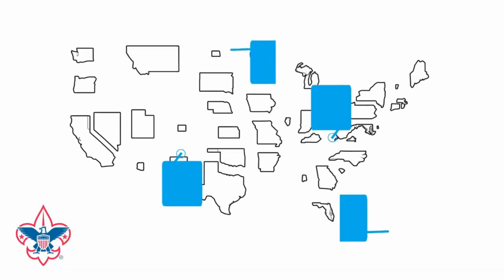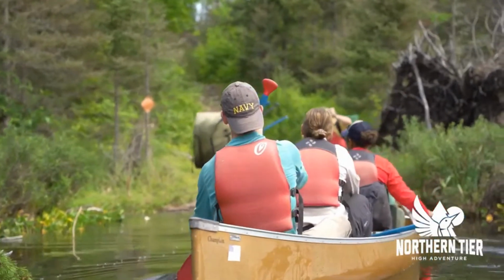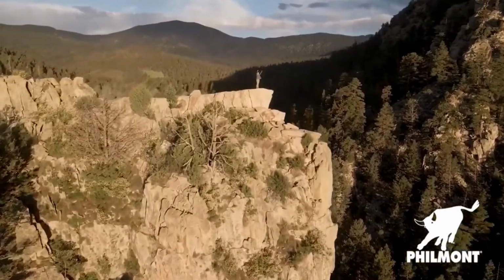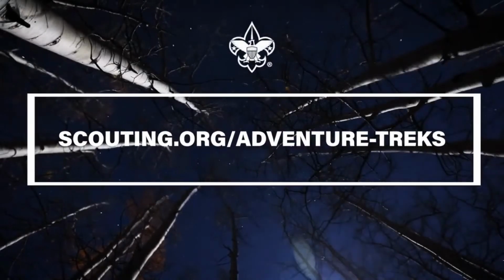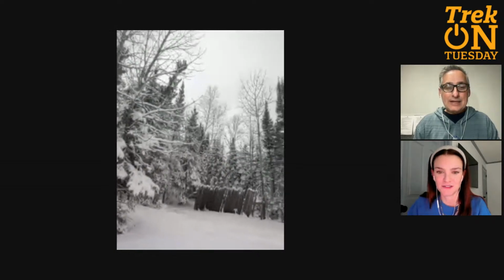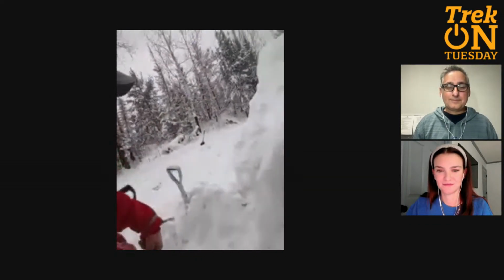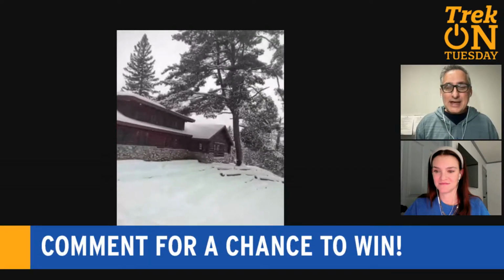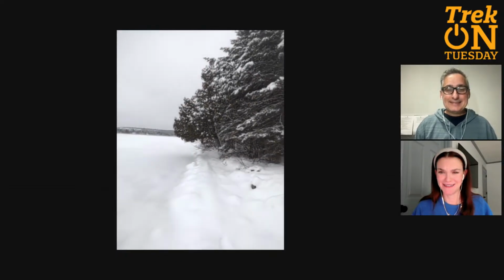Win during the TrekOnTuesday high-adventure base registration kickoff party!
High-adventure base registration is almost open, and TrekOnTuesday is giving away free goodies to celebrate! Join our kickoff party for a chance to win!

to find out more about the National High Adventure Bases.